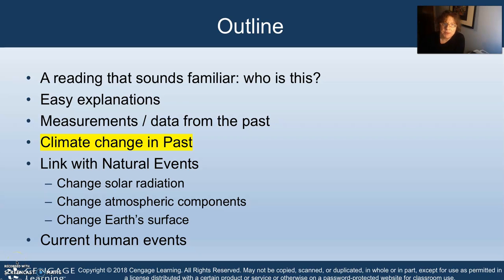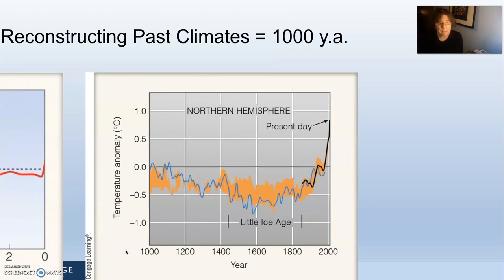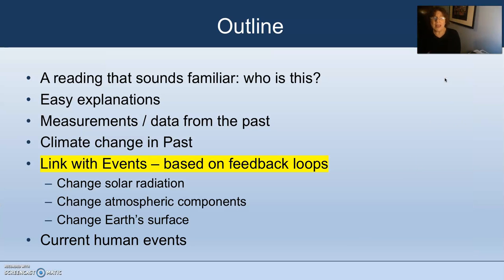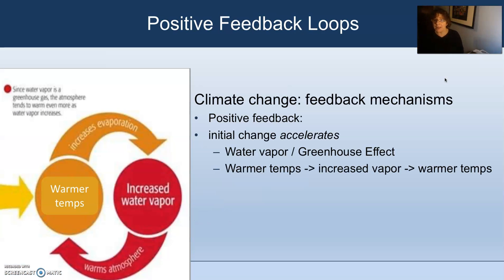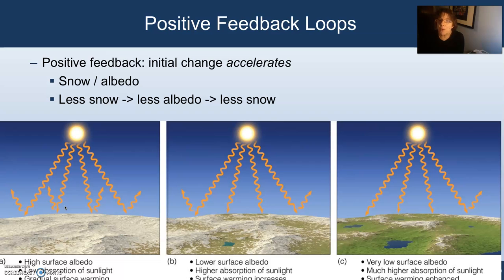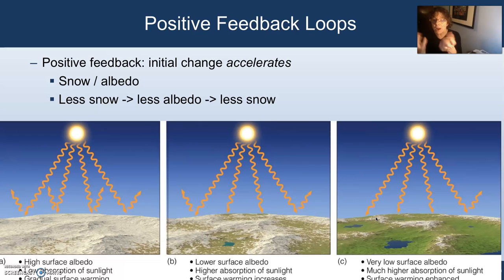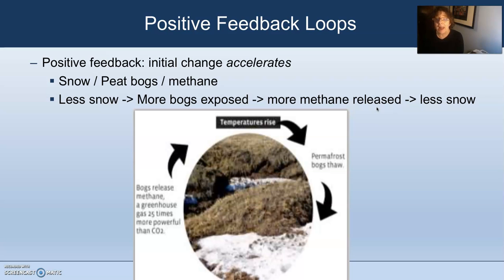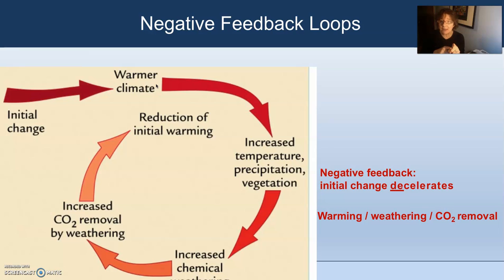C Feedback Loops